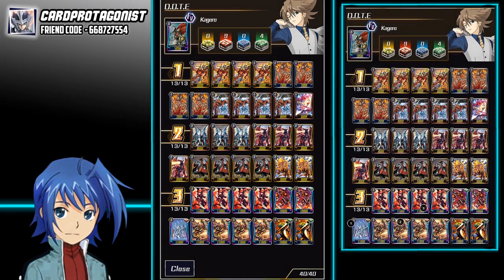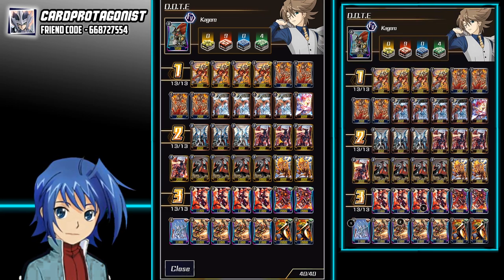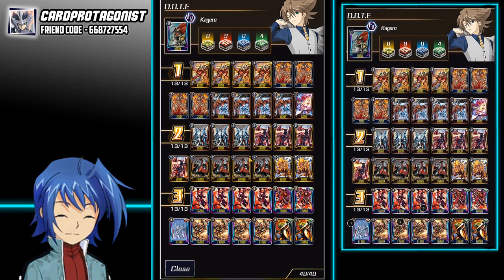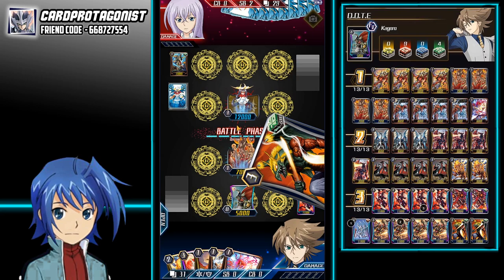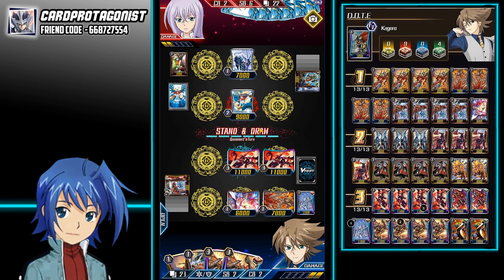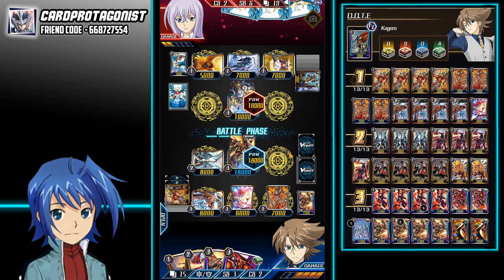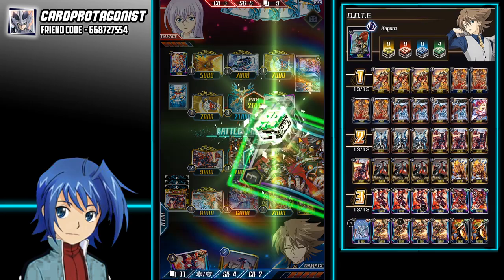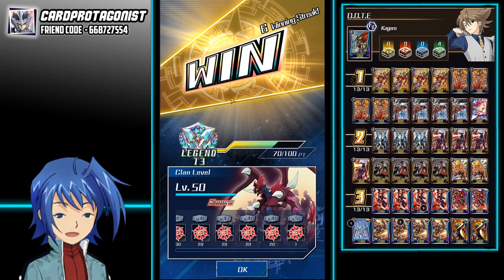Vanguard ZERO : Dragonic Overlord THE END (Kagero)